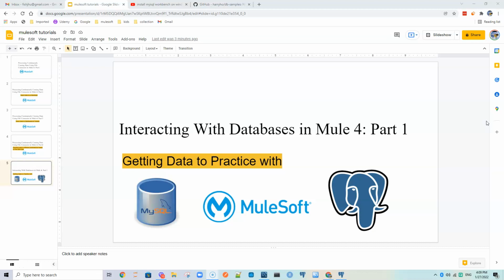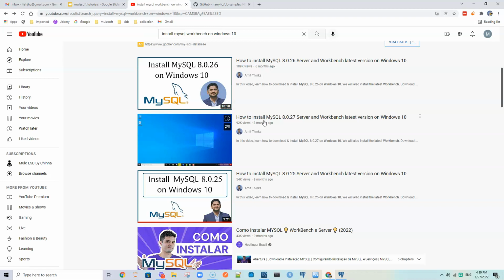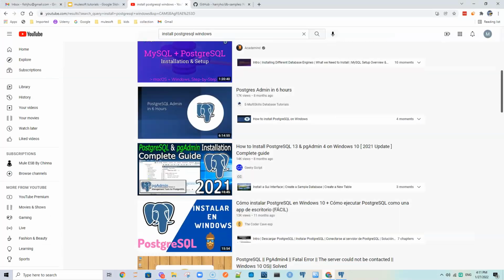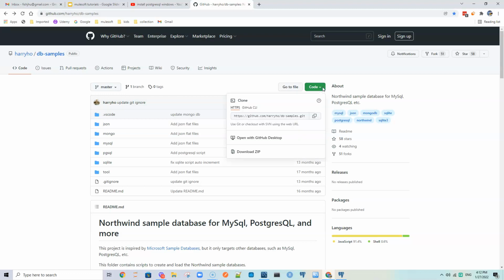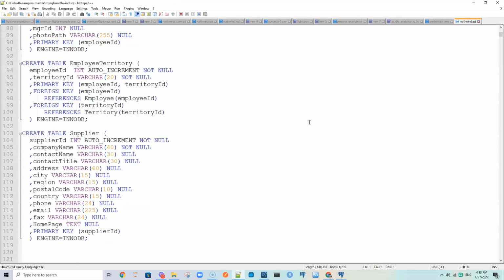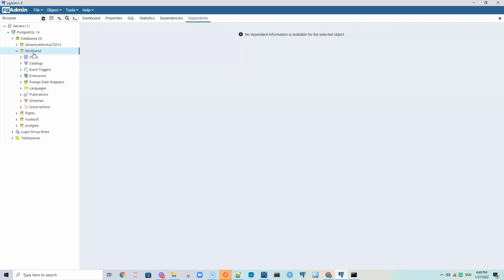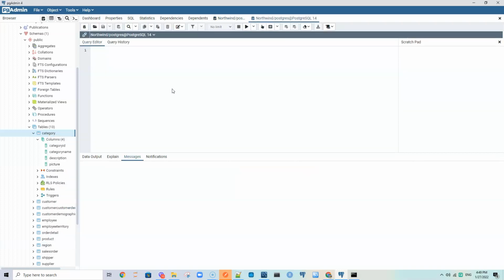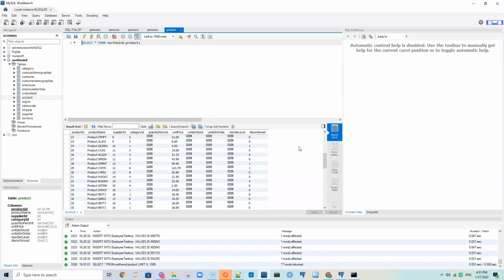Interacting With Databases in Mule 4: Part 1- Getting Data to Practice with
In this tutorial, we will create databases and tables in MySQL and PostgreSQL and insert data into the tables.  We are using the scripts from the GitHub repo